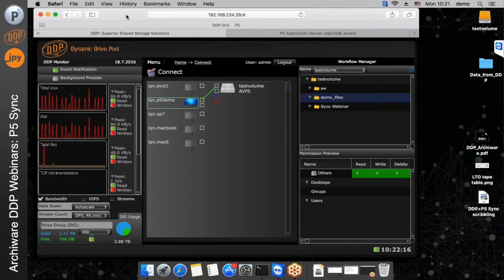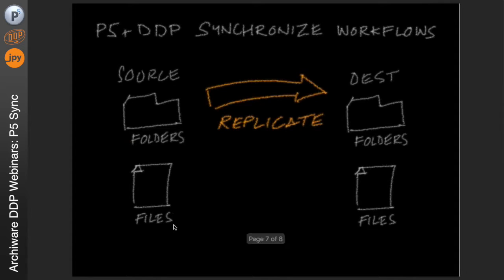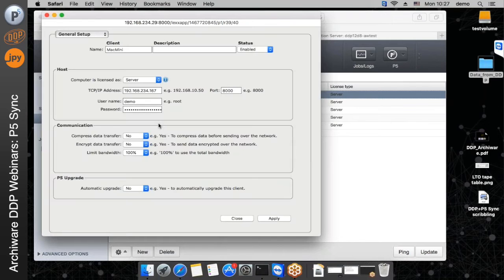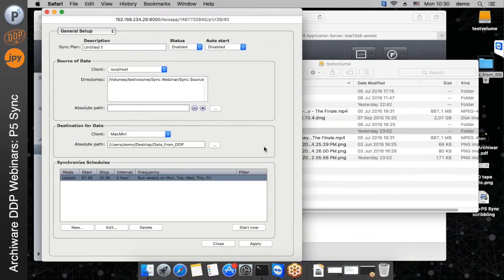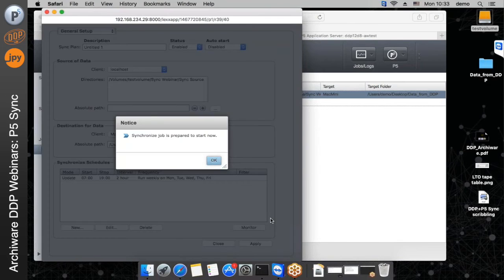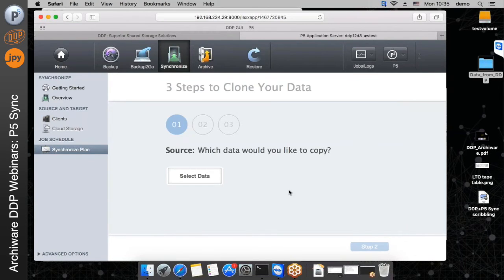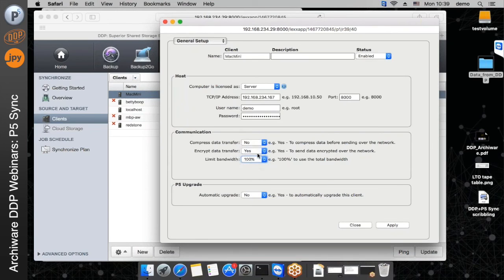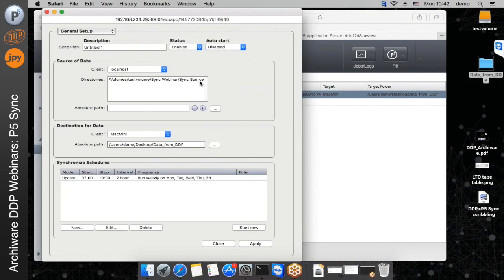DDP & Archiware Webinar: Synchronize - July 18, 2016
Make the most of Archiware P5 Synchronize and DDP Ethernet SAN Shared Storage. P5 Synchronize is included in all Mirror DDP failover systems.
See the live demo of both products working together to protect your data. Replicate data from one storage to another for an immerdiate failover solution.